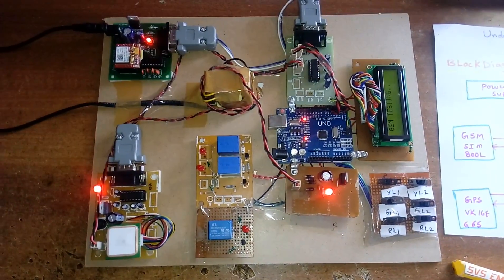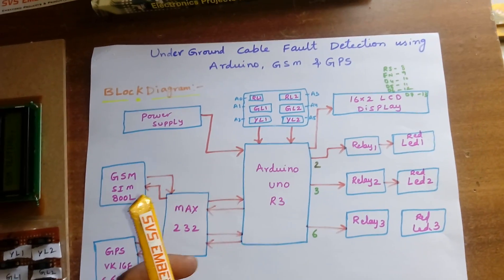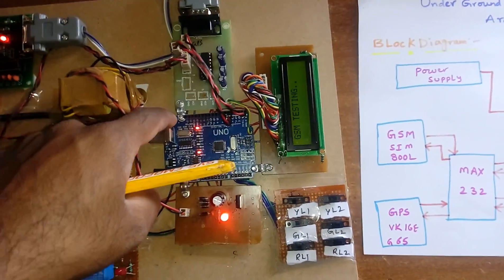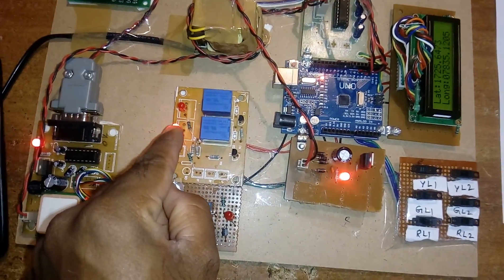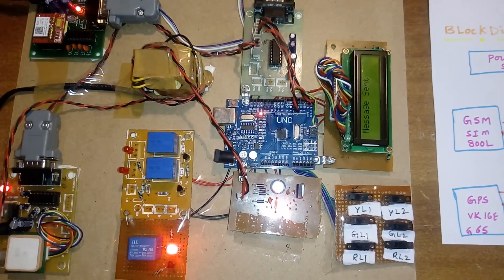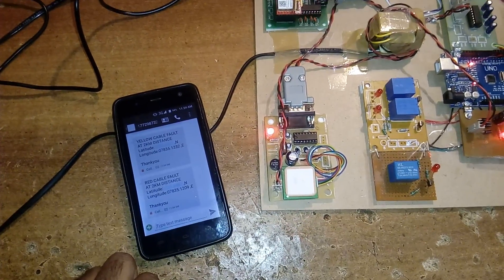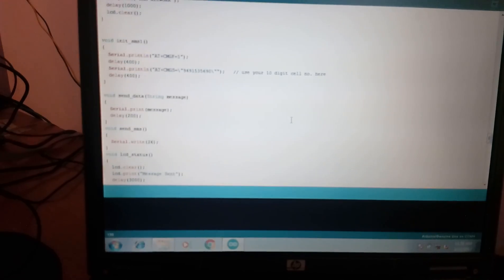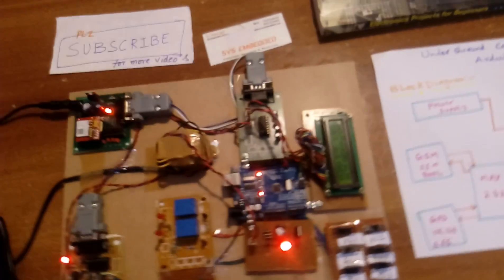Underground Cable Fault Detection Based On Arduino, GSM and GPS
1. Project Abstract / Synopsis
2. Project Related Datasheets of Each Component
3. Project Sample Report / Documentation
4. Project Kit Circuit / Schematic Diagram
5. Project Kit Working Software Code
6. Project Related Software Compilers
7. Project Related Sample PPT’s
8. Project Kit Photos
9. Project Kit Working Video links
2. Underground Cable Fault Distance Locator | Projects for EEE | Edgefx,

3. Arduino based Underground Cable Fault Detector - Edgefx,

4. Arduino based Underground Cable Fault Detection - Efxkits,

5. arduino based underground cable fault detection,

6. Arduino based Underground Cable Fault Detection The objective of,
7. Arduino GPS/GSM Tracker,

8. IOT Underground Cable Fault Detector Project | NevonProjects,

9. Underground Cable Fault Distance Conveyed Over GSM - IOSR,

10. underground cable fault detection using arduino board - Ridge Vids,

11. underground cable fault distance locator circuit diagram explanation,

12. underground cable fault distance locator project report,

13. underground cable fault distance locator project circuit diagram,

14. underground cable fault distance locator using arduino,

15. advantages and disadvantages of underground cable fault distance locator,

16. underground cable fault detection pdf,

17. underground cable fault distance locator ppt,

18. underground cable fault detector using microcontroller pdf,

19. Cable Fault Detection?,

20. Cable Fault Location HT / LT - All India Service 365 Days?,

21. Arduino based Underground Cable Fault Detection - Scoop.it,

22. underground cable fault location using aruino,gsm&gps - SlideShare,

23. Underground Cable Fault Detection Over Internet Of Things (Iot),

24. 200+ Arduino Projects List For Final Year Students - Electronics Hub,

25. Design And Development Of A GSM Based Vehicle Theft Control System,

26. Rfid And Gsm ,Under Ground Cable Fault Distance Locator,

27. Display of Underground Cable Fault Distance over Internet,

28. litreture survey for underground cable fault detection,

29. Arduino based Projects on Security System for Engineering Students,

30. underground cable fault distance locator - IJIERT,

31. ECE final year projects for B.Tech & M.Tech students | IEEE 2017,

32. Smart street lights and fault location monitoring in cloud over IoT,

33. Underground cable fault distance identifier over internet of things (IoT) platform,

34. GSM based automatic vehicle accident detection with GPS based location,

35. Projects based on Arduino Controller / ATMega8 / PIC Controller,

36. Project Info - TechSaabri-home,

37. Feasibility of real-time graphical simulation for active,

38. Road collisions avoidance using vehicular cyber-physical systems,

39. A Hospital Healthcare Monitoring System Using Wireless Sensor,

40. Final Report -- Automotive Collision Avoidance System (ACAS) - NHT,

41. Vehicular Ad Hoc Network in Mobile Communications with - Inflibnet,

42. Real Time Based Driver's Safeguard System by Analyzing - IJETT,

43. An Traffic Collision Avoidance System due to Driver Impairment using,

44. Collision Detection and Avoidance in Railways Using WiMAX,